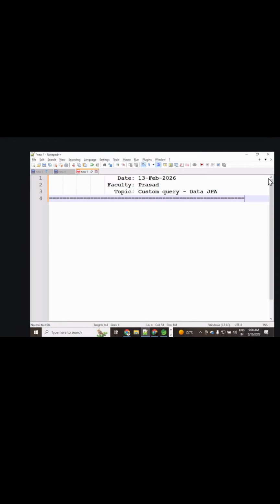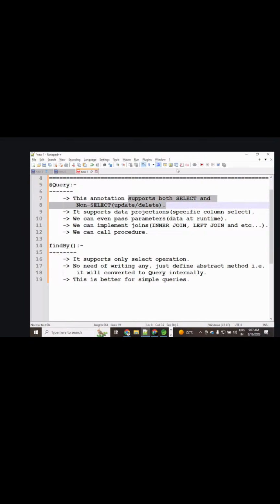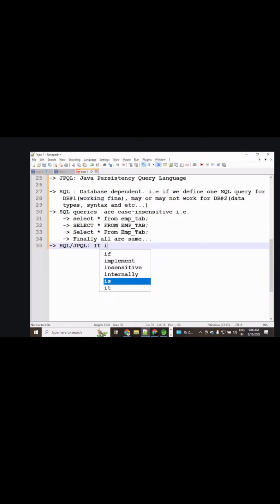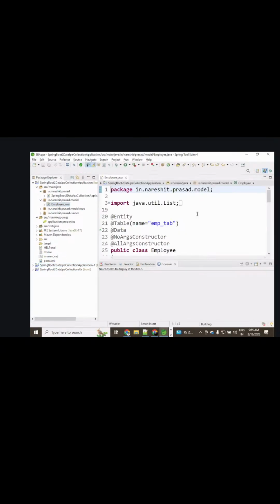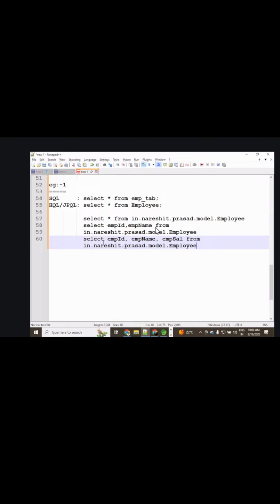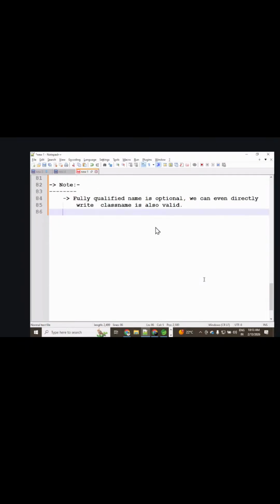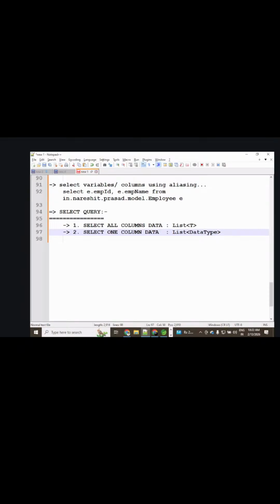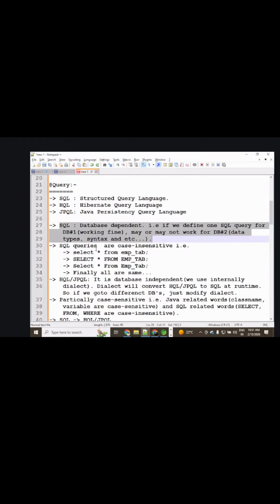Daily Code Session Here then WHY GO there?